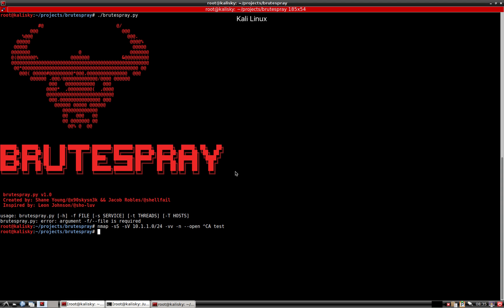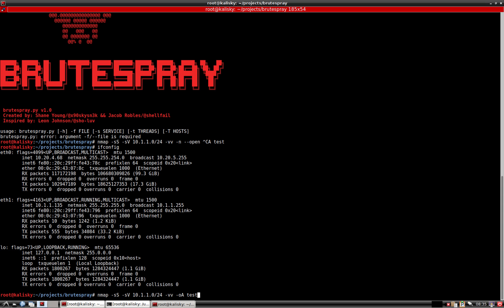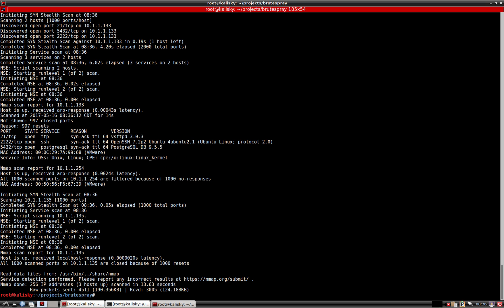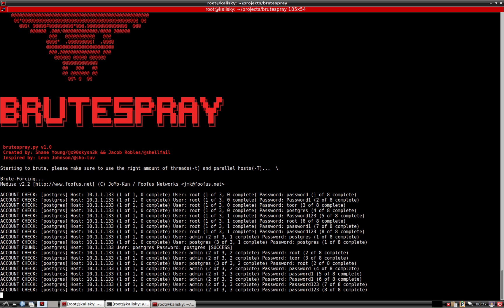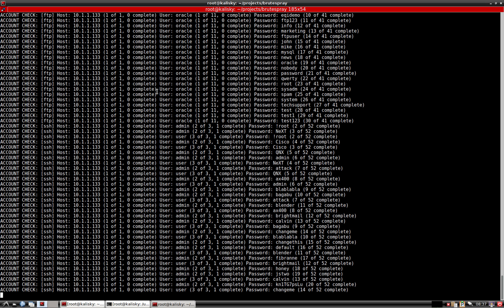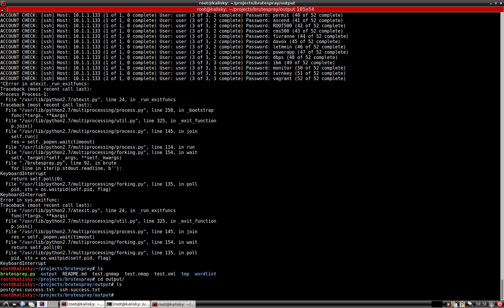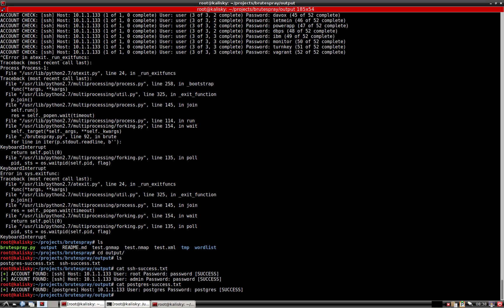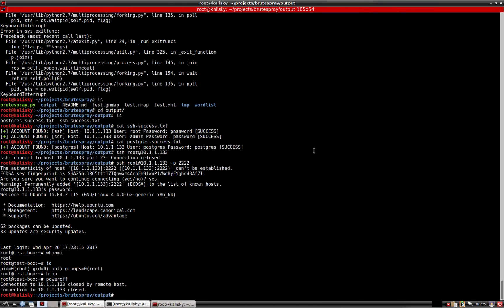BruteSpray - Automated Brute-Forcing From Nmap Output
A quick demo of BruteSpray, a tool that automatically attempts default credentials on found services from an nmap output using Medusa.